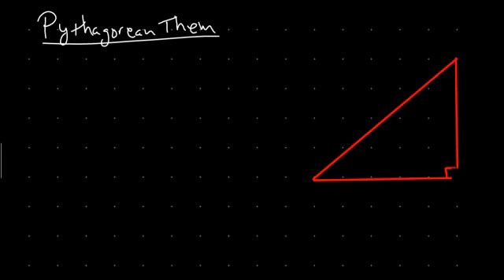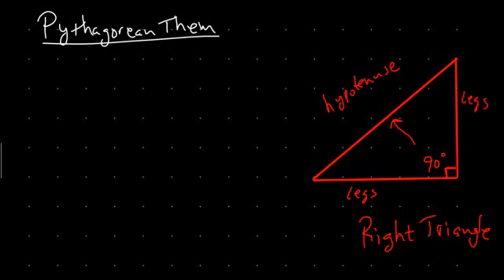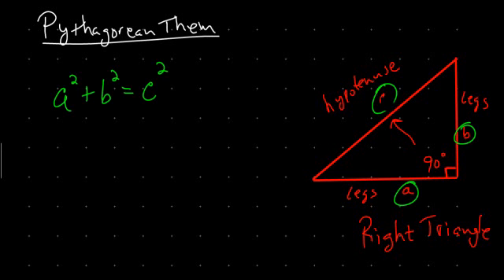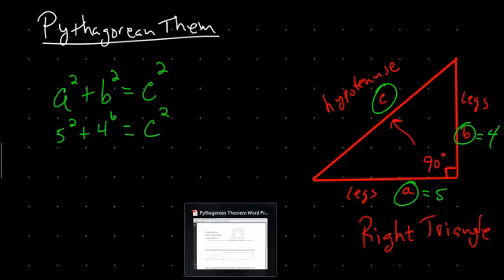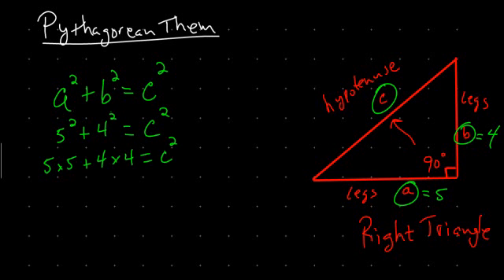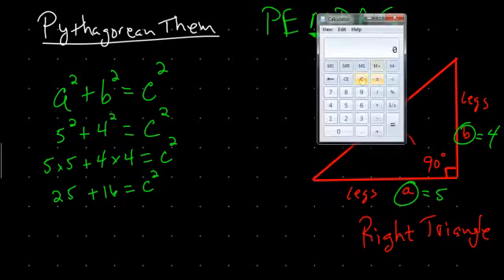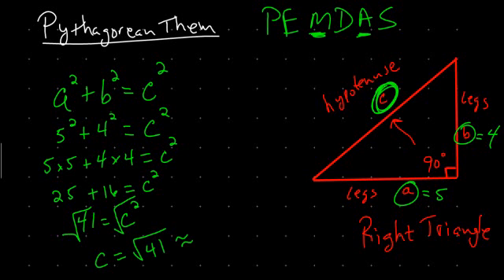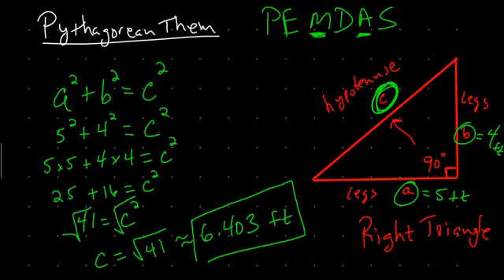Pythagorean Theorem 1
This video defined the Pythagorean Theorem.